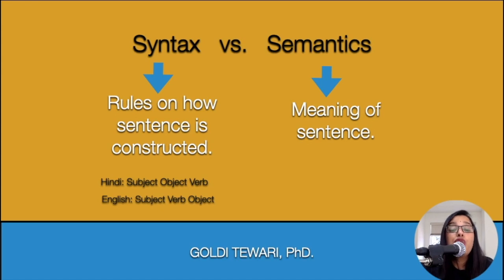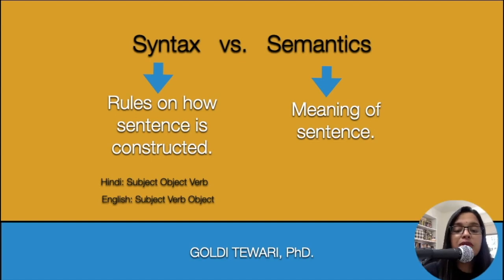2 Minutes Python Tutorial! #2 - Syntax vs. Semantics in Programming